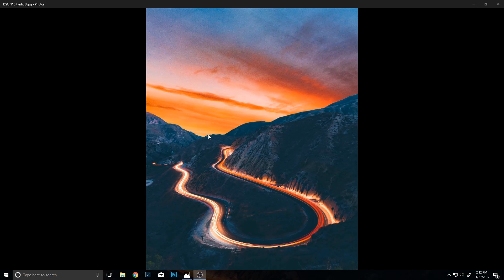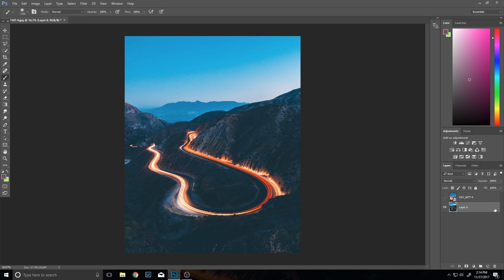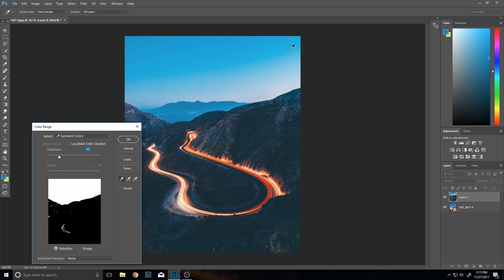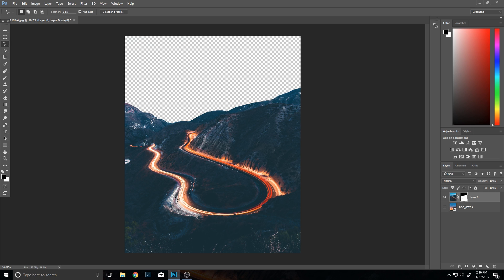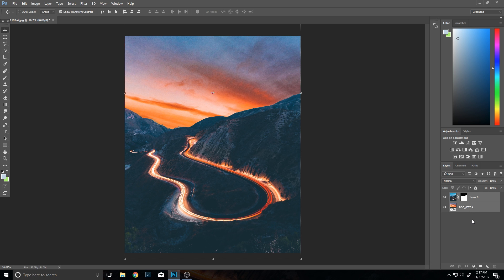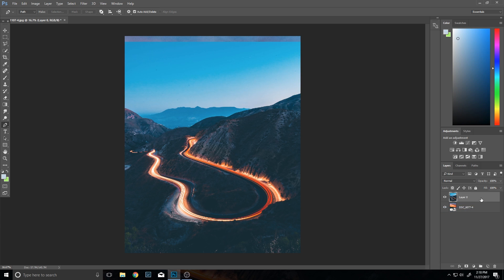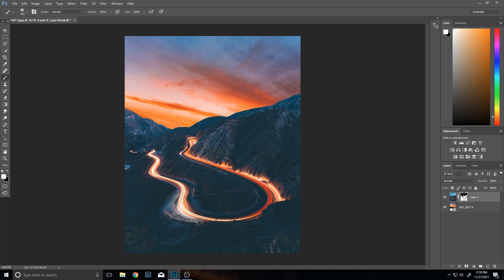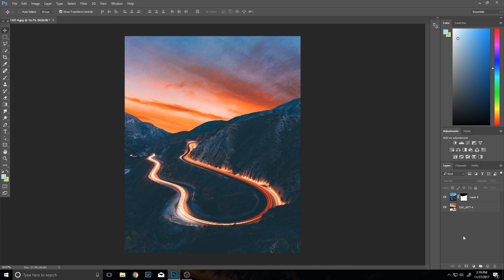HOW TO REPLACE SKIES IN PHOTOSHOP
Hey everyone!  I'm still working on things but I'm really trying to improve the quality of these videos.  If you have any suggestions I would love to hear them!  Thanks.